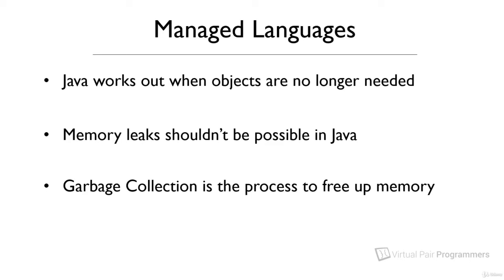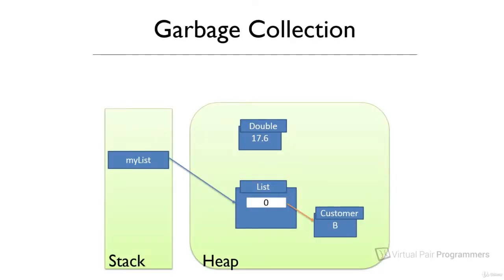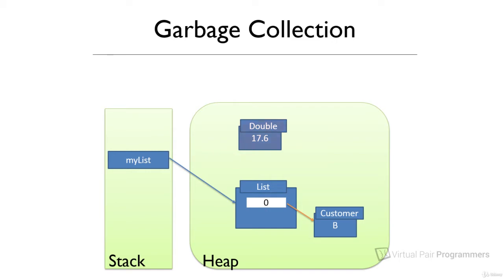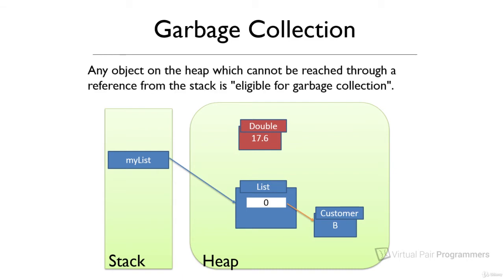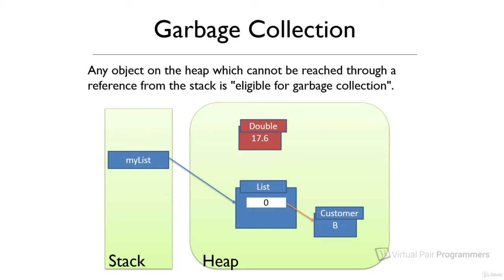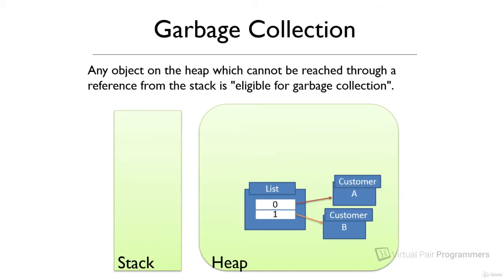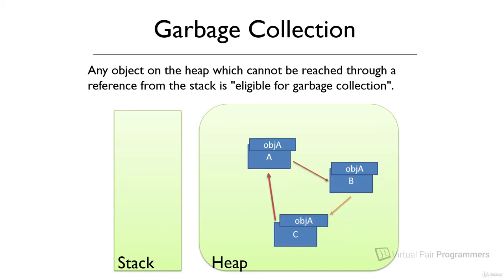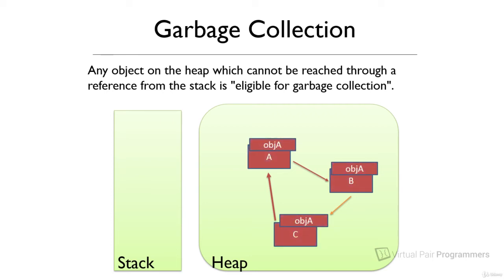31 How Java knows which objects can be removed from the Heap